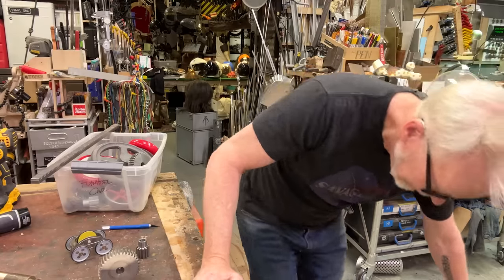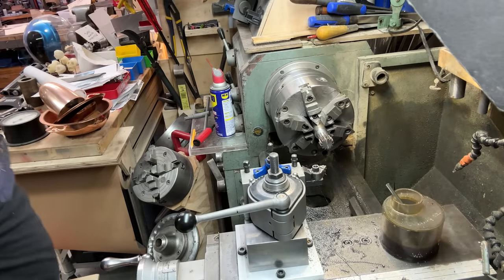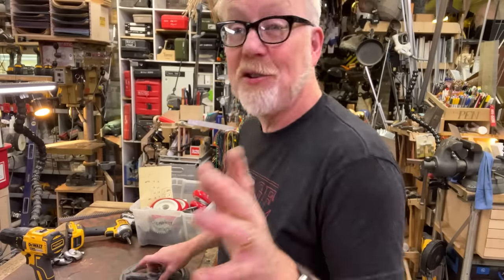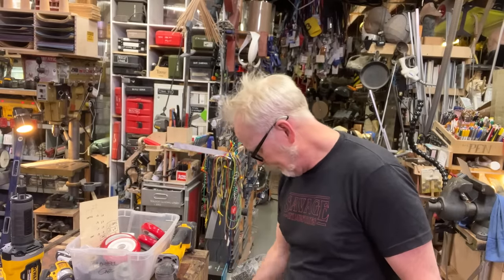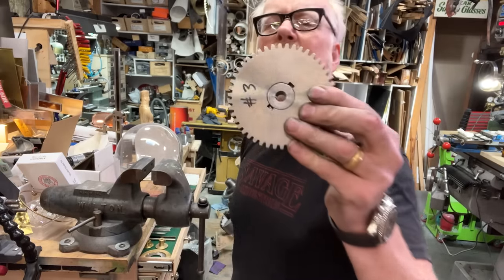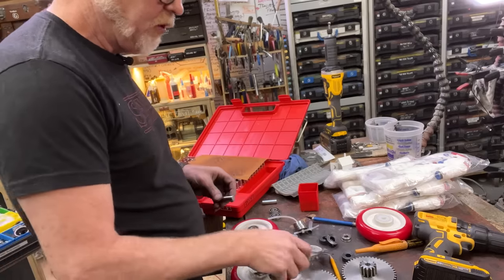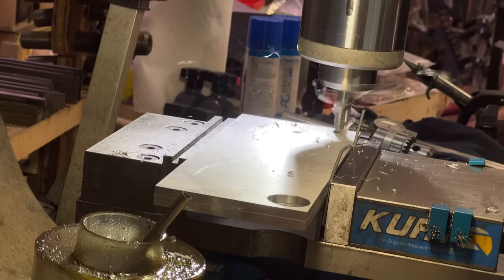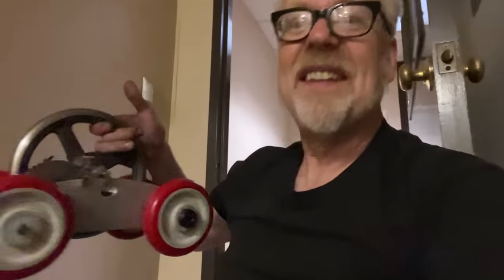Adam Savage's One Day Builds: Giant Flywheel Toy Car!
After machining his first gear late last year, Adam incorporates it into a build he's been wanting to make for a long time: a supersized flywheel powered toy car that can move with tremendous energy. He's assembled a series of large gears that make up the scaled-up gearing arrangement of this car, and pressing those gears together with the flywheel is going to be the a big challenge.